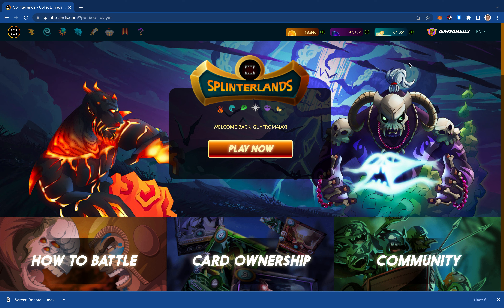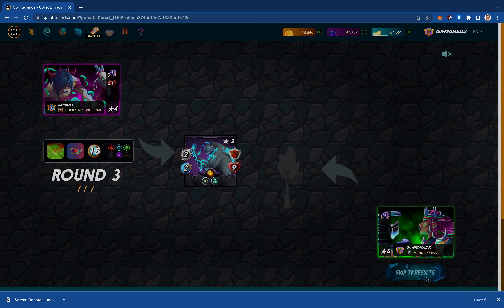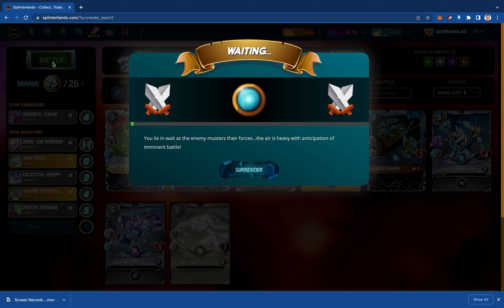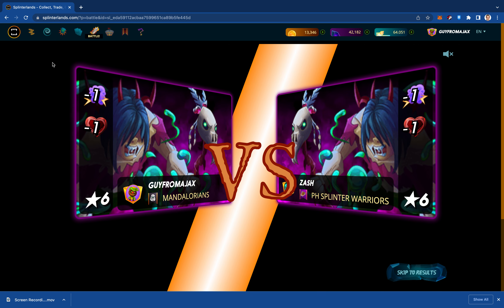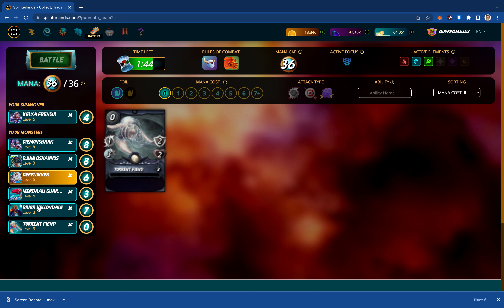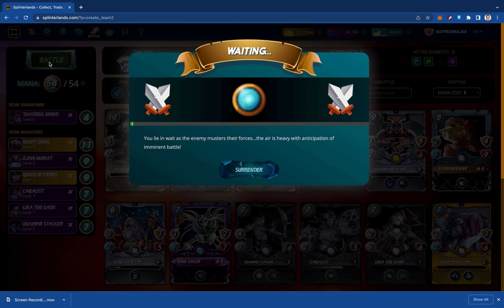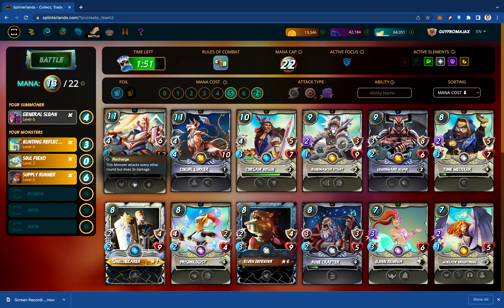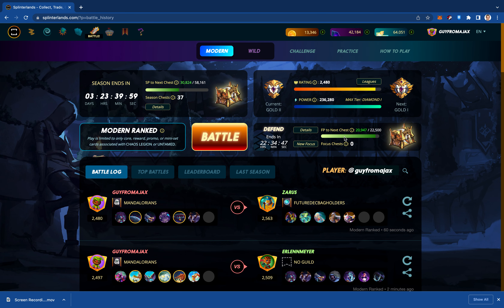Splinterlands: Daily 5 In 9 -- October 27, 2022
Daily 5 in 9 Results
October: 4-4 Series Record / 29-30 Matchups Record